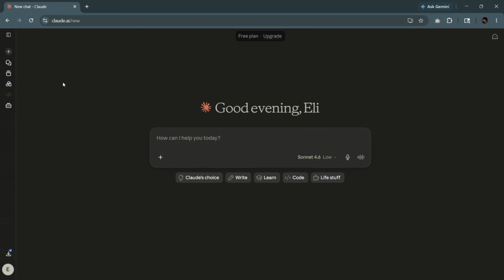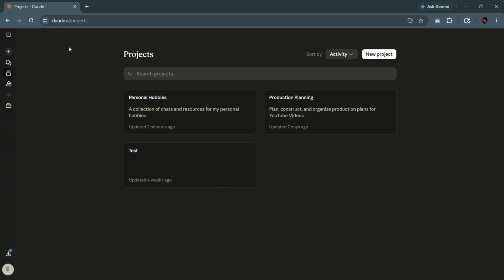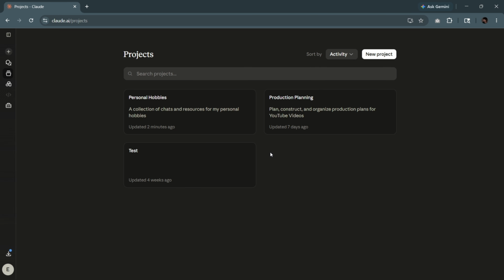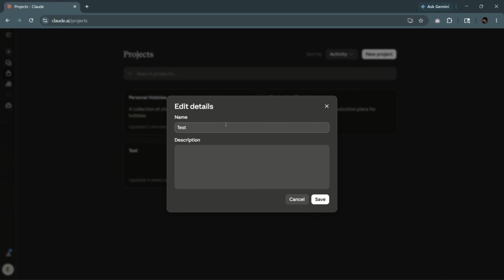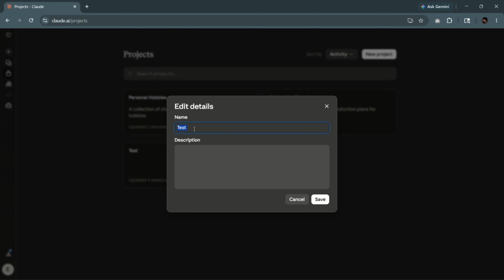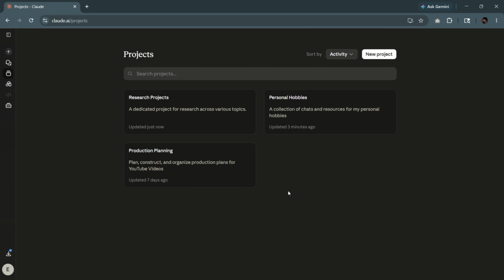How to Rename Projects in Claude AI | Claude Projects Tutorial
Learn how to rename projects in Claude AI step by step in this beginner-friendly tutorial for 2026. If you want to keep your Claude Projects organized, improve project management, and make it easier to find important workspaces, this complete guide from Learn AI Tools will show you exactly how to rename projects in Claude AI.

Project organization is essential when managing multiple Claude AI workspaces. Renaming projects with clear and meaningful titles can help you stay productive, reduce confusion, and streamline your AI workflows.

In This Step by Step Tutorial, You'll Learn:

✅ How to rename projects in Claude AI
✅ Where to find project settings in Claude Projects
✅ Best practices for project naming conventions
✅ How to organize Claude AI workspaces efficiently
✅ Tips for managing multiple projects
✅ How to improve productivity with better organization
✅ Common project management mistakes to avoid

Claude Projects allow users to organize conversations, files, project knowledge, instructions, and workflows in dedicated workspaces. Learning how to rename projects properly can make navigation faster and help you manage research, business, content creation, study materials, and client work more effectively.

Whether you're a student, researcher, content creator, entrepreneur, freelancer, marketer, consultant, developer, or business professional, this tutorial will help you optimize your Claude AI workspace.

This Step by Step for Beginners (2026) guide is perfect for anyone looking to master Claude Projects and build better AI productivity systems.